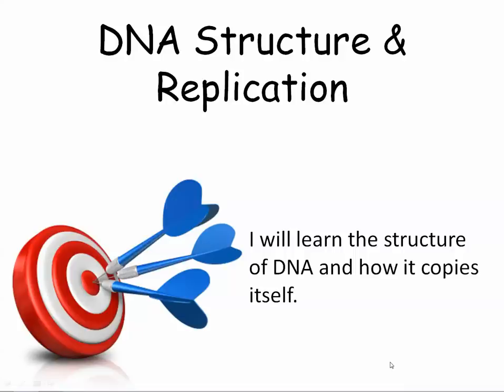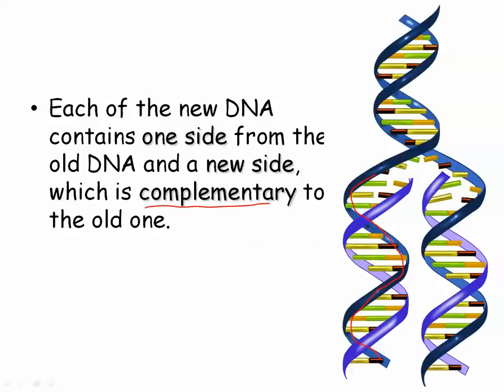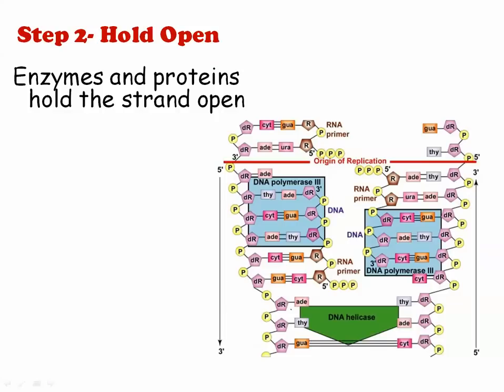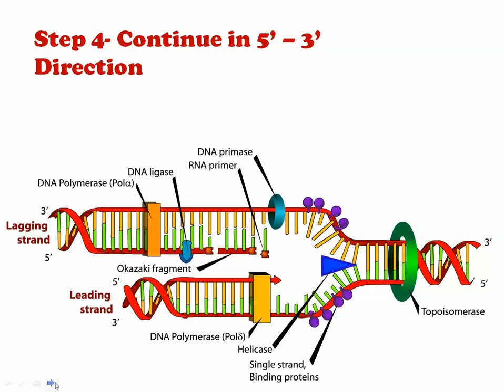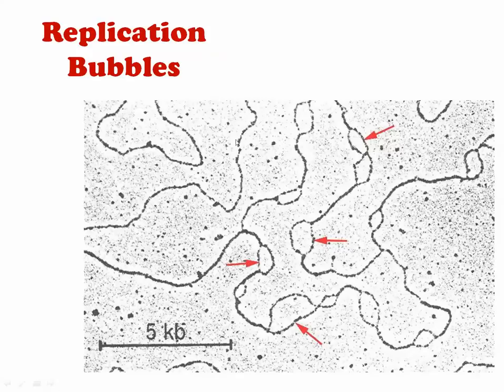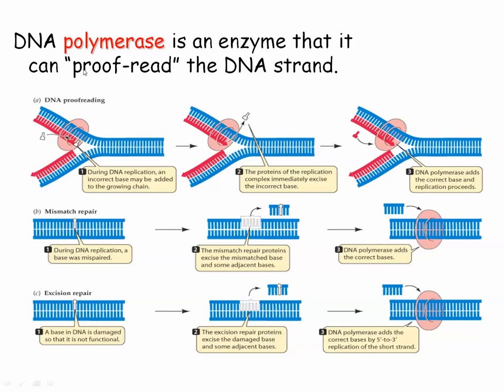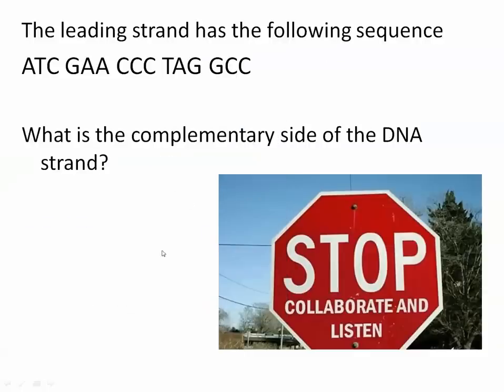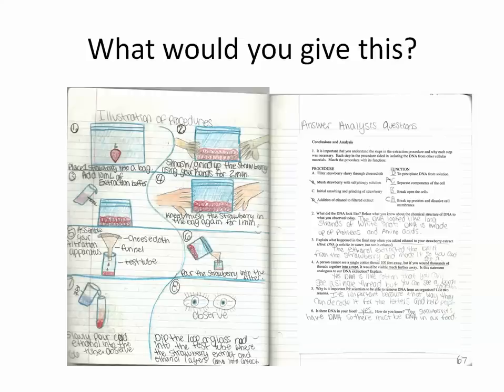DNA Replication video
A High School Biology lecture on DNA Replication.